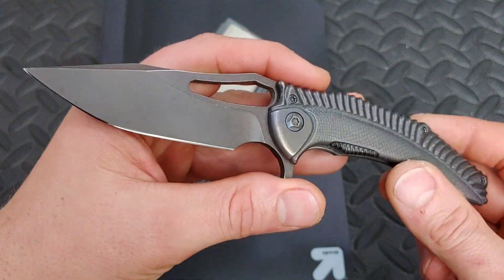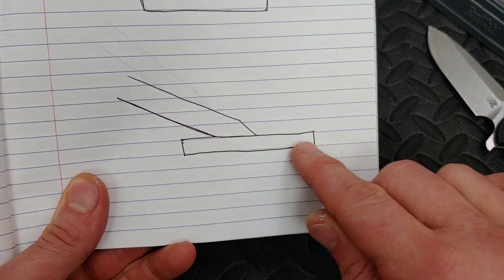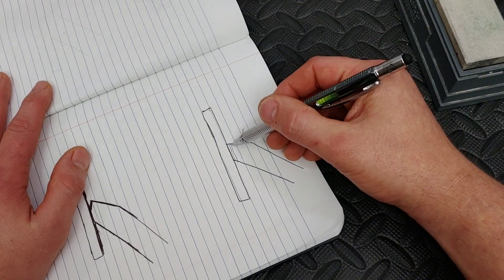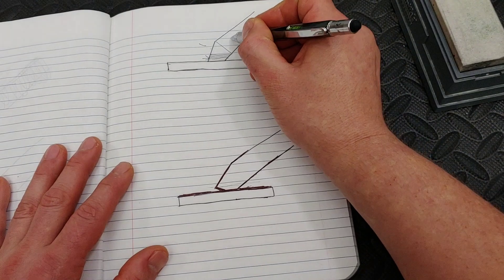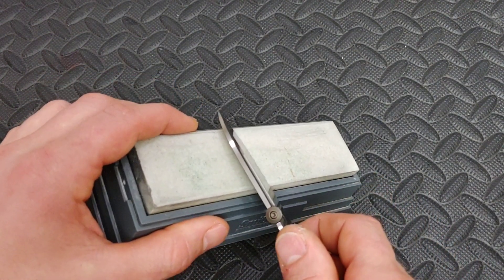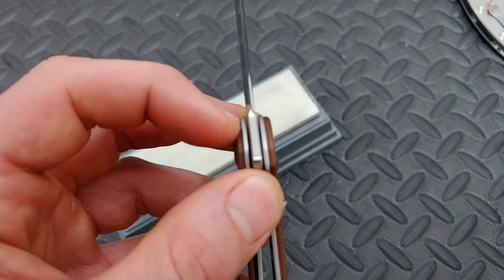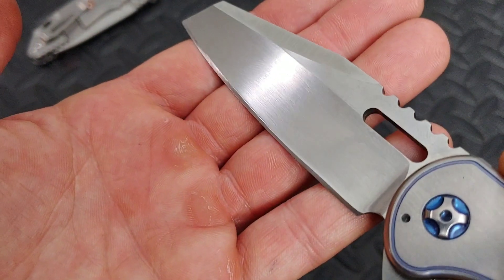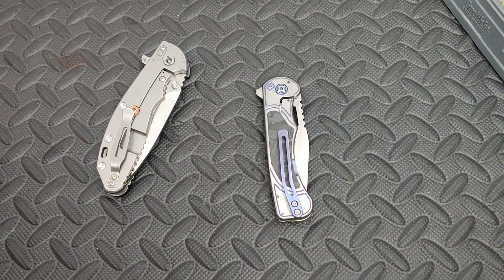HOW TO FIX UNEVEN BEVELS IN KNIFE SHARPENING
how to fix uneven bevels in knife sharpening. this is a knife sharpening video. freehan knife sharpening and tricks for fixed angle systems as well.

Twosun 129

OR